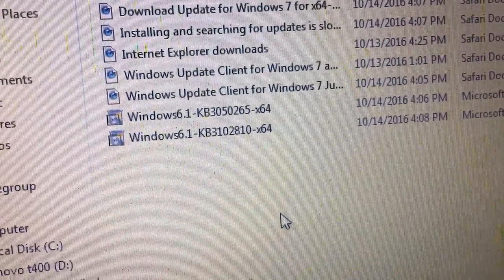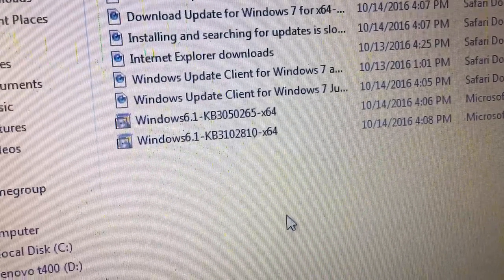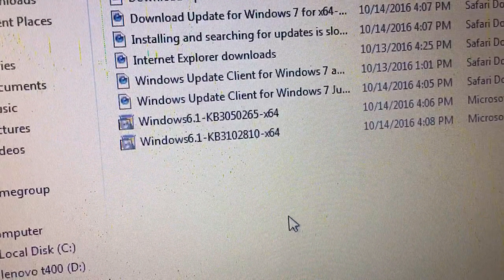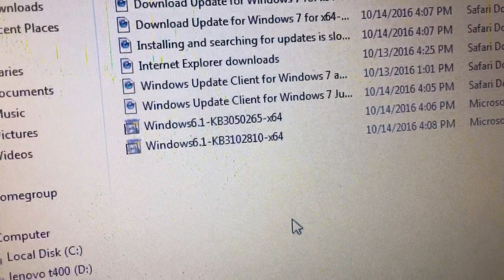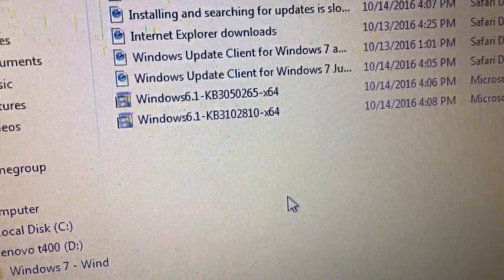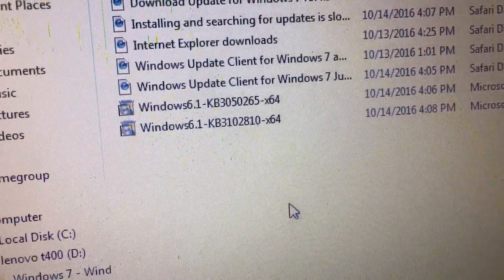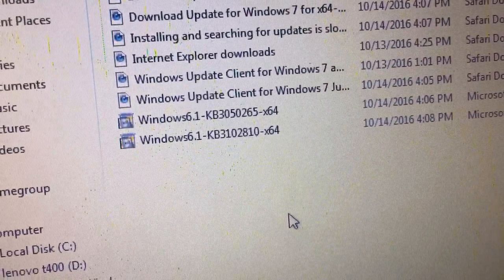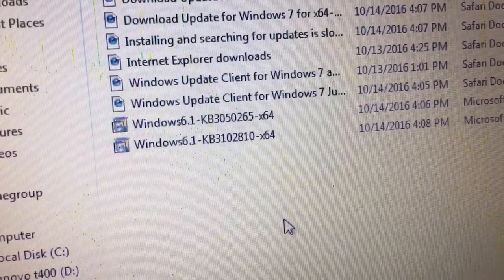WINDOWS 7 WON'T UPDATE Fix Obaid's electronics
Obaid's electronics

4299 Kent rd

Stow Ohio 44224

Stow-Kent shopping center

25 years of experience

Open mon-Sat 9-6

can't update windows 7

windows 7 update stuck at checking for updates

Download and install KB3050265
reboot
Download and install KB3102810
Reboot and check for updates again

you can also try

KB3172605 AND KB3138612 AND WindowsUpdateDiagnostic.diagcab

Solved Checking for updates stuck Windows 7

100% Solved:Checking for updates stuck [Windows 7 SP 1, 8.1 &10]